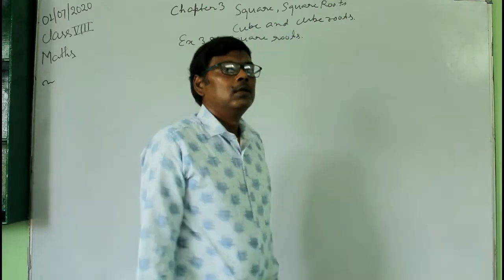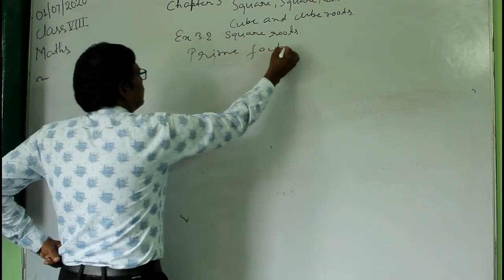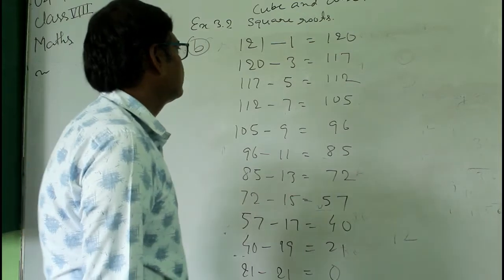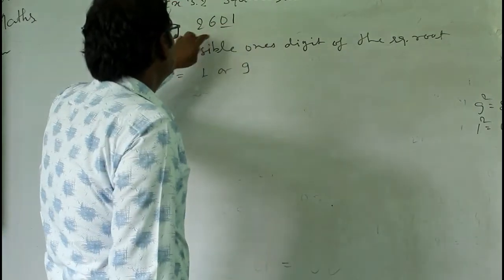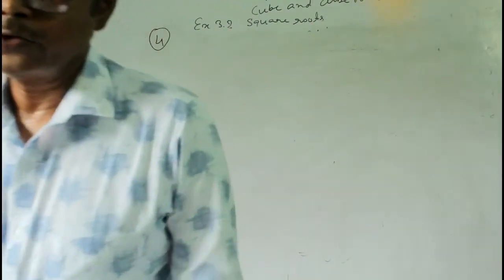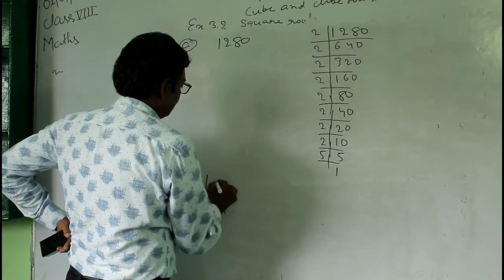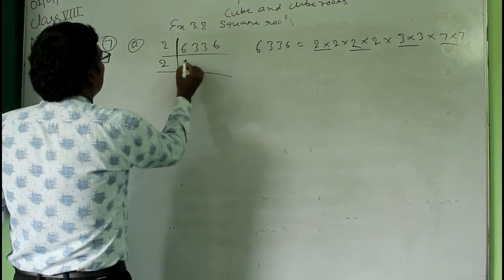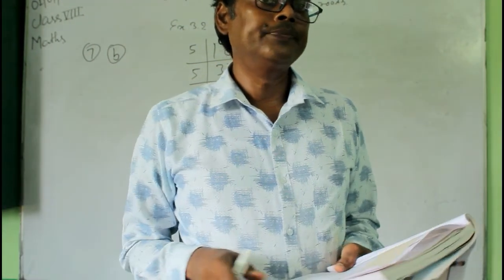BSNES | CLASS VIII | MATHS | CH-3 | SQUARE & SQUARE ROOT, CUBE & CUBE ROOT | EX- 3.2 | LUXMI SIR